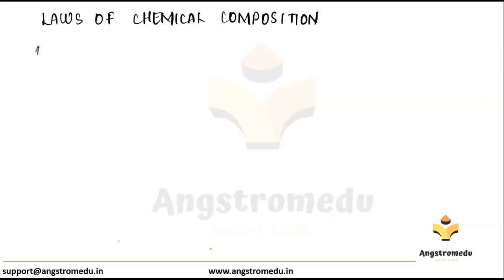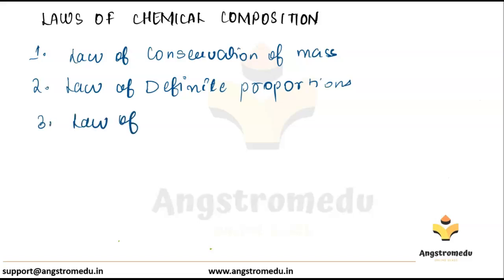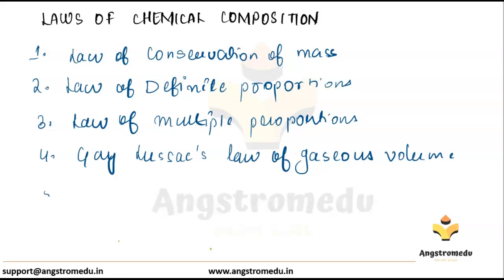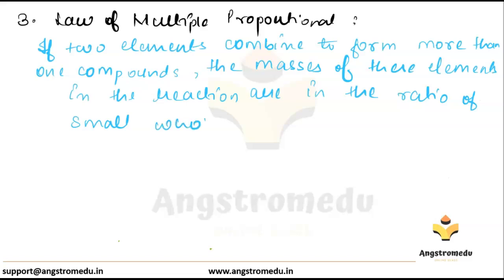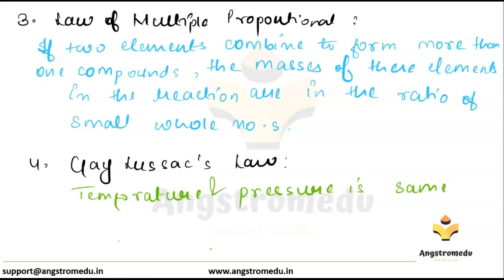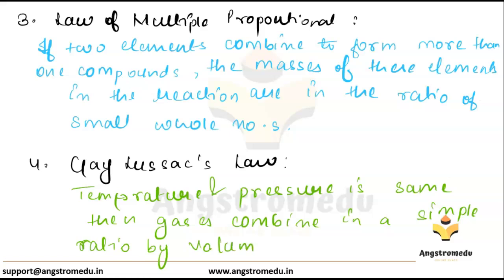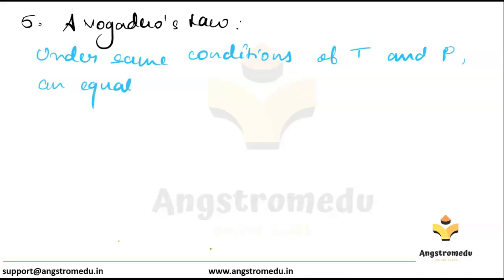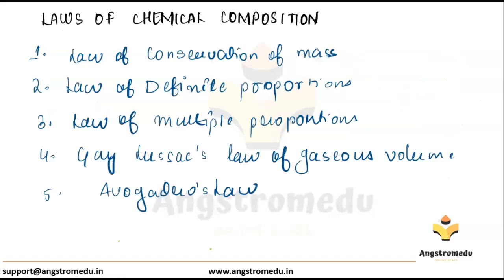Chemistry- Laws of chemical Composition Class11th- Part-2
"Welcome to Angstrom Education Private Limited! We specialize in comprehensive educational support for students from Class 6 to 12, covering CBSE, ICSE, and competitive exams like JEE Mains, JEE Advanced, and NEET. Our channel provides expert tutorials, exam strategies, and study resources to help you excel in your academics and entrance tests.
Angstrom Education Pvt Ltd is an online platform that has been assisting students since 2020. Our app allows students to download and get their academic doubts resolved within 15 minutes. We are committed to helping our growing student community and providing excellent support.

Company Name - Angstrom Education Private Limited
Follow this channel for freelance jobs alert for Angstrom education private limited.